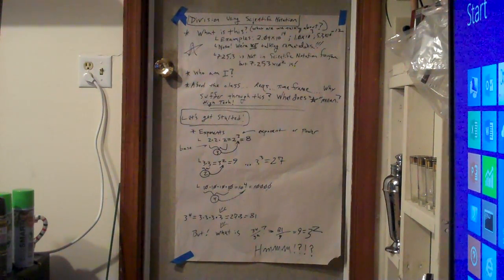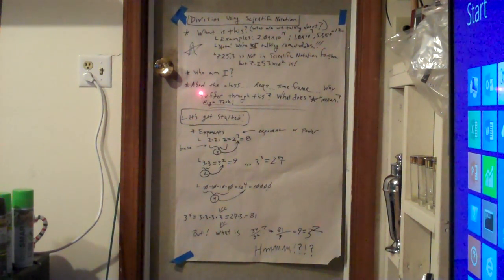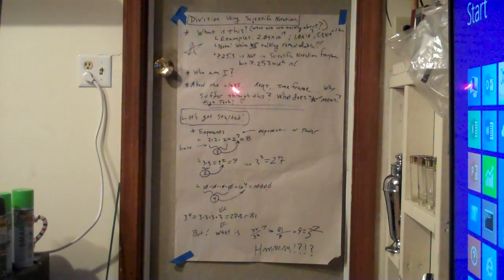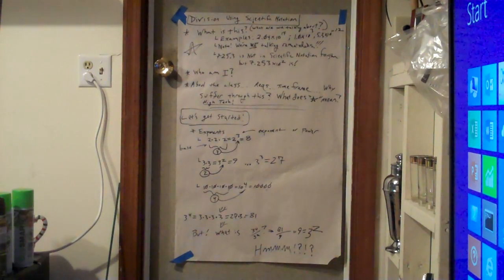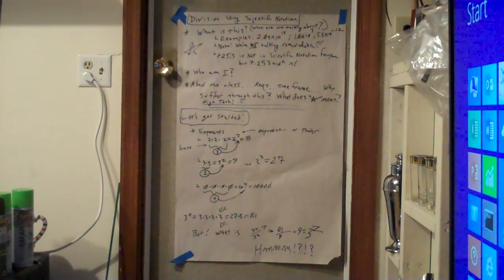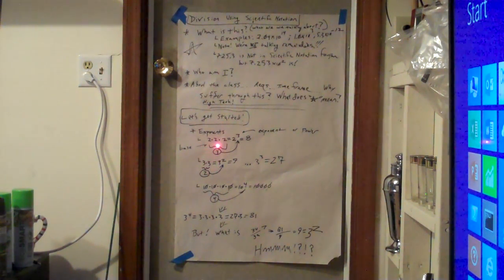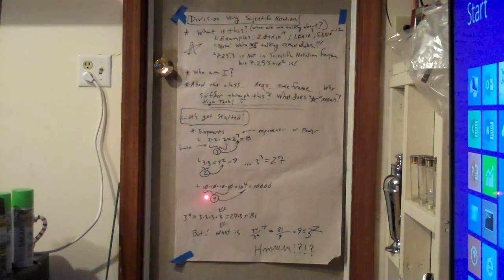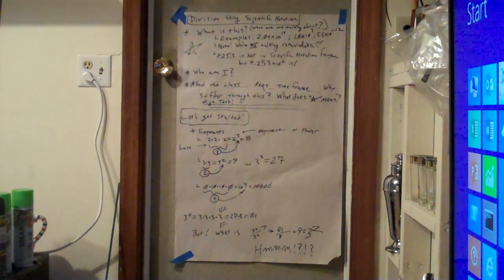Division Using Scientific Notation... Lesson 1 of 6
Division using scientific notation, and not using remainders...